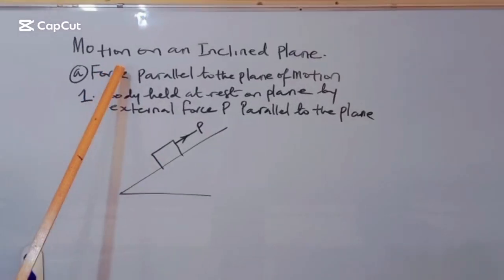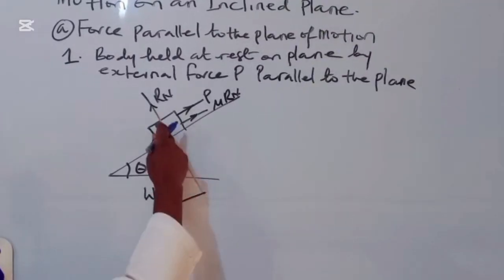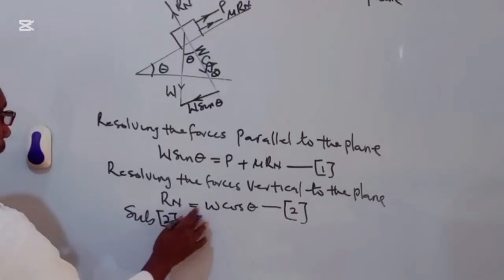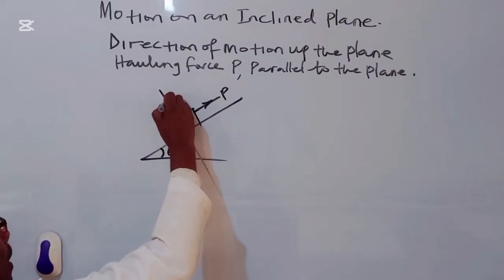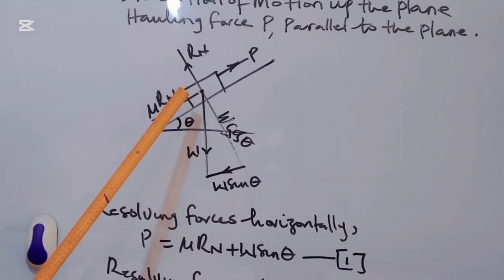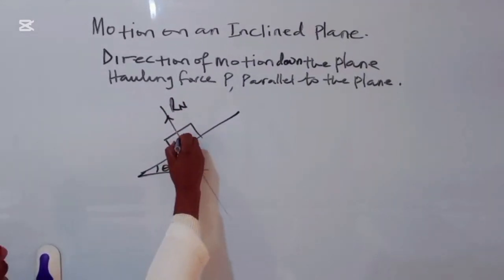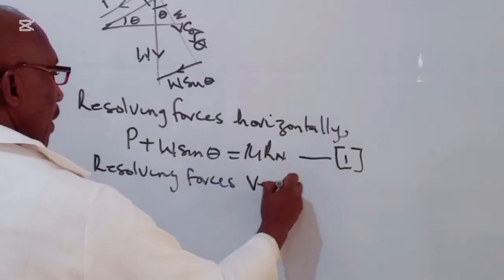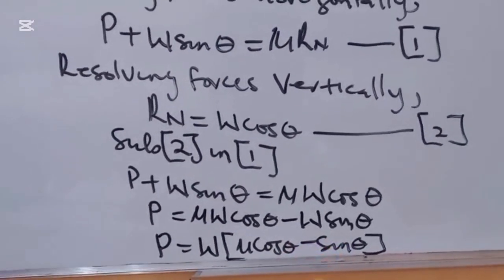CALCULATIONS ON FRICTION (PART two)